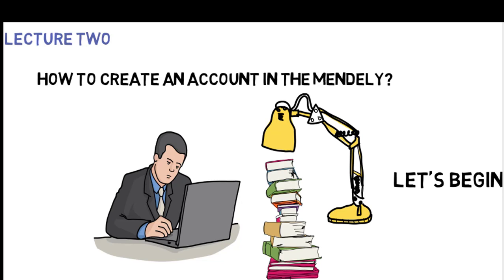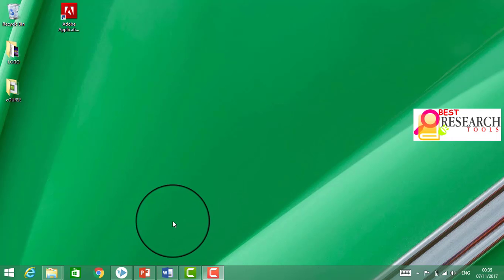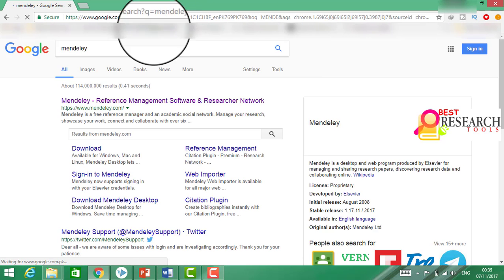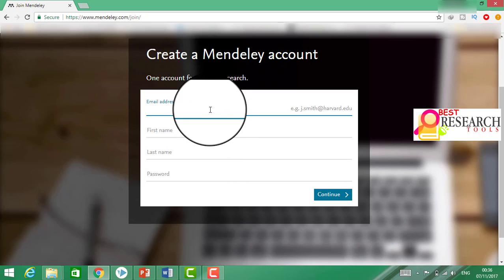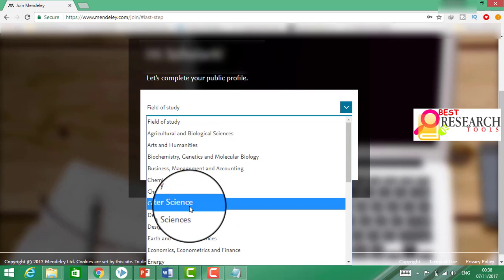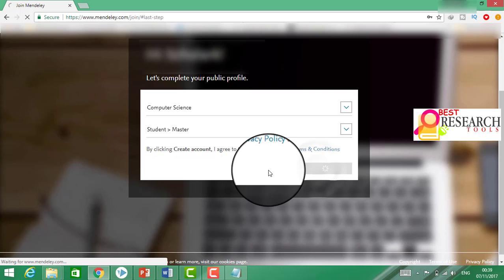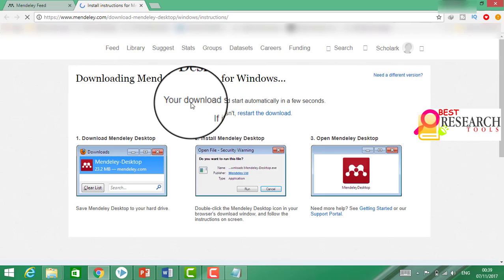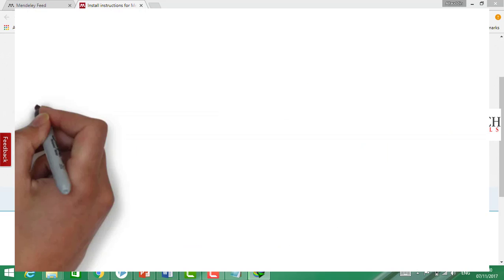HOW TO CREATE ACCOUNT IN THE MENDELEY LECTURE TWO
BEST RESEARCH TOOLS
THE BEST ACADEMIC  RESEARCH TOOLS
MOSTLY FREE Citations, Bibliographies and Cross References
IT IS OBSERVED MANY TIME RESEARCH, SCHOLARS AND DOCTORS AND FINAL YEAR STUDENTS FACE DIFFICULTIES IN TO REFERENCING AND CITATION,BIBLIOGRAPHY (ARTICLES, RESEARCH PAPERS,CONFERENCE PAPER AND THESIS).  IN MANUALLY AND TRADITIONAL WAYS  IT IS VERY MUCH TIME CONSUMING AND ALSO HEADACHE SO I HAVE INTRODUCED THE COURSE WHERE WE LEARN ABOUT THE  SOFTWARE'S WHICH HELP US IN THIS CAUSE.
INTRODUCTION(ONLINE REFERENCING AND CITATION SOFTWARES)LECTURE ONE

HOW TO CREATE ACCOUNT IN THE MENDELY LECTURE TWO

INSTALLATION OF MENDELY AND ITS OVERVIEW LECTURE THREE

INSTALLATION OF WEB CRAWLER AND MICROSOFT PLUGIN FOR MENDELY LECTURE FOUR

HOW TO CITE AND BIBLOGRAPHY IN MENDELY USING DIFFRENT REFRENCE STYLES(IEEE,APA)LECTURE FIVE